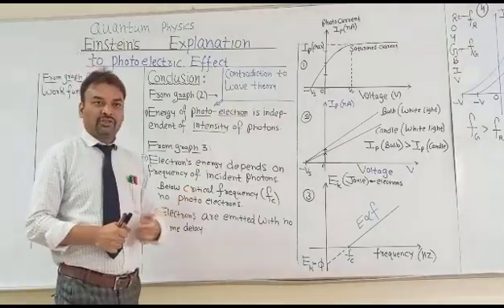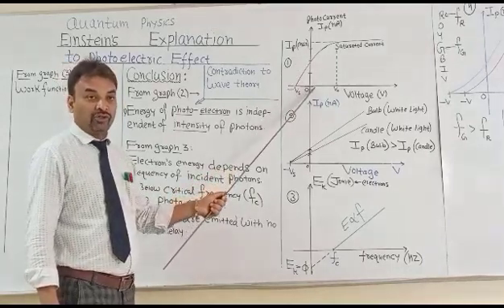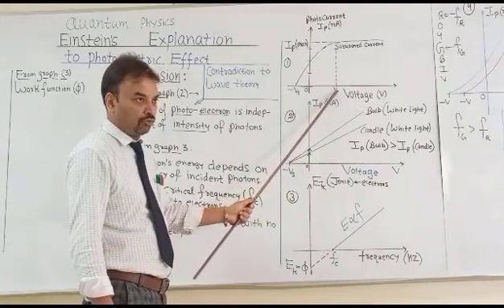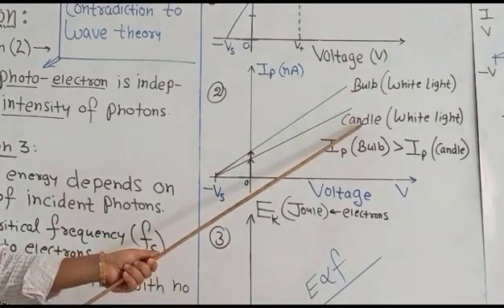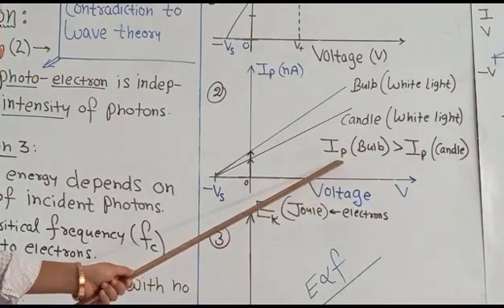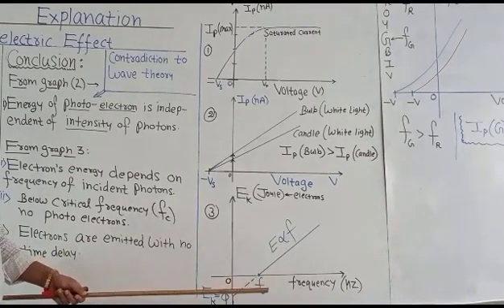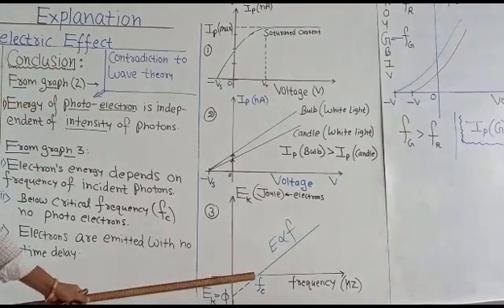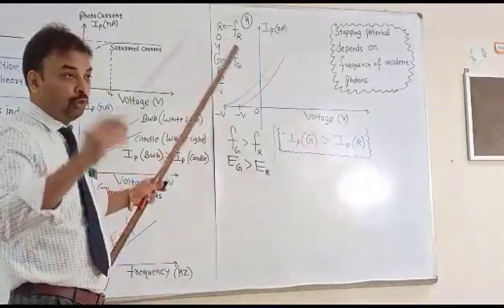Einstein's Explanation to Photoelectric Effect